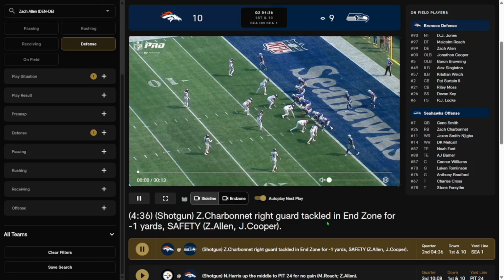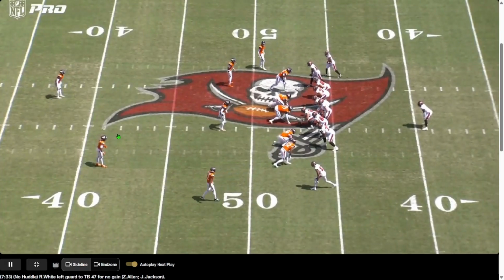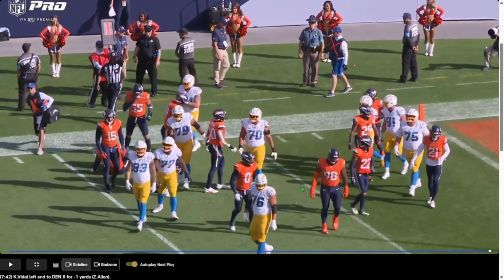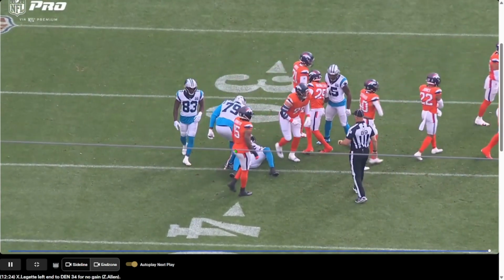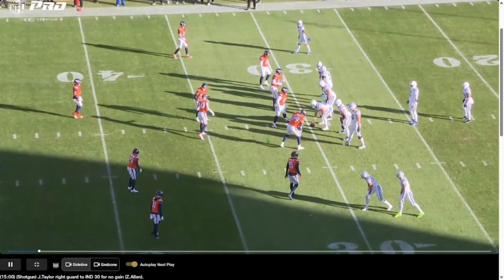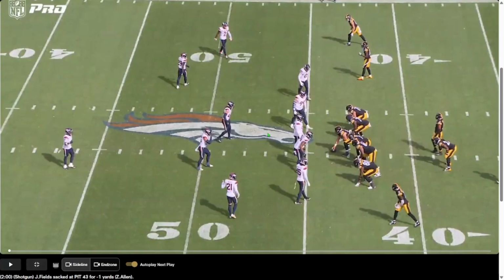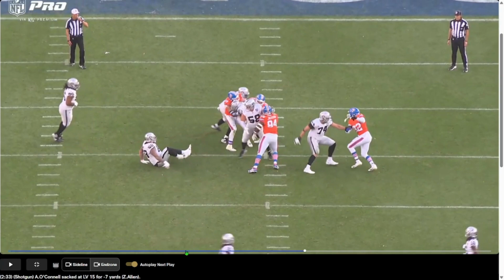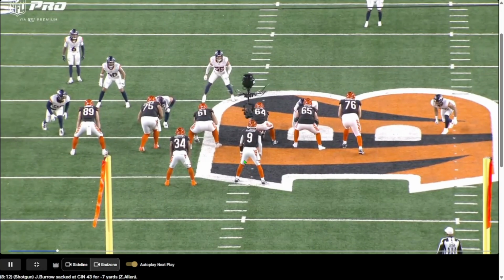All-Pro Film Series: Zach Allen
Taking a look at the 2024 All-Pro roster through film.

This Episode: Breaking down some zachallen film.